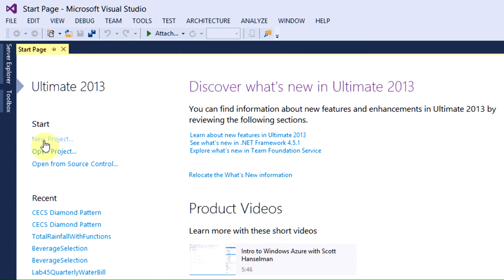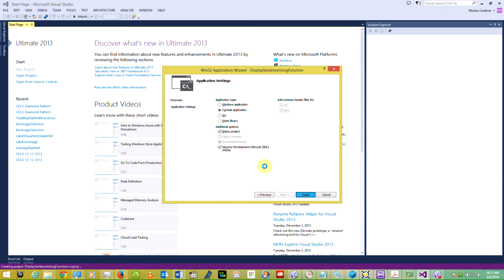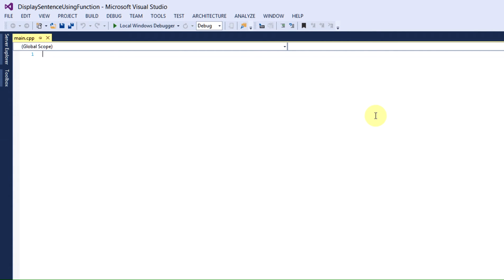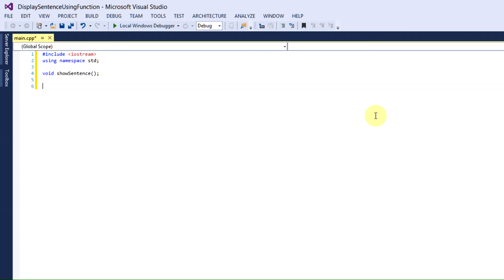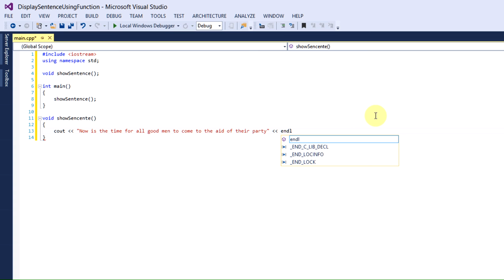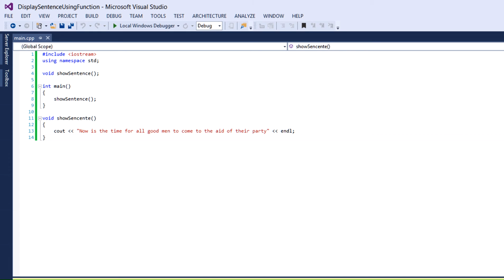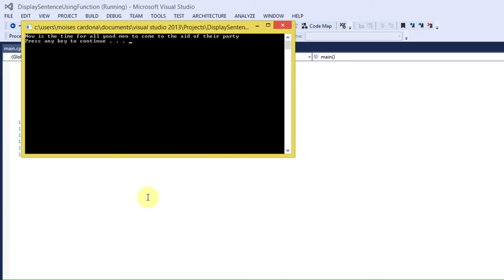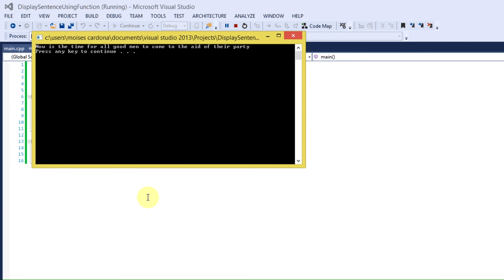Display a Sentence with C++ using a function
In this video I'll show you how to show a sentence by using a function using the C++ language